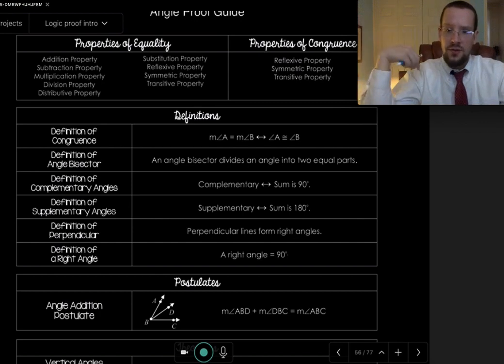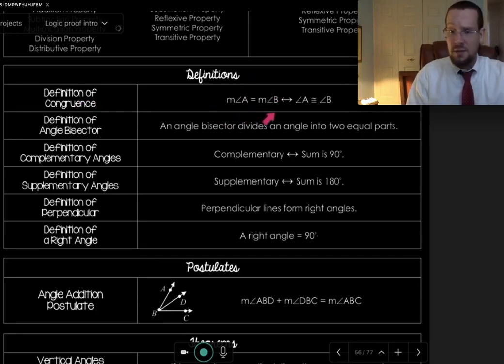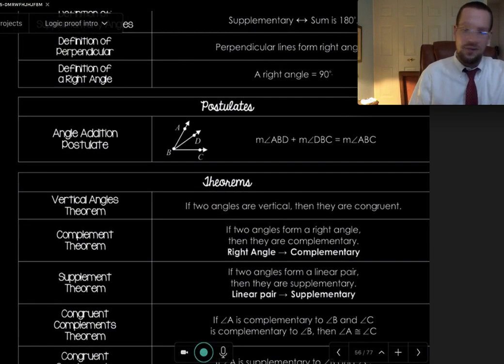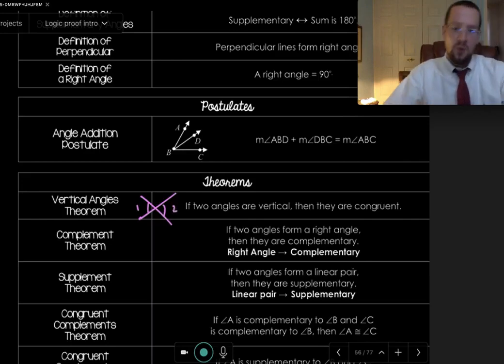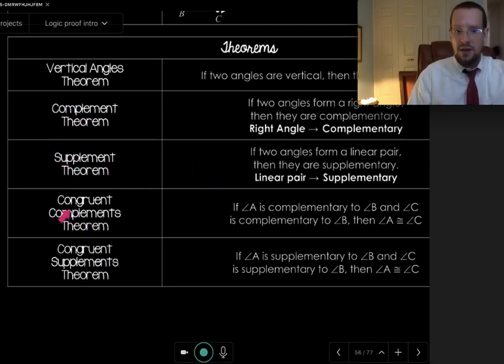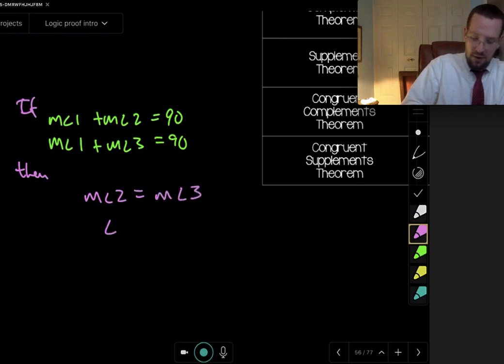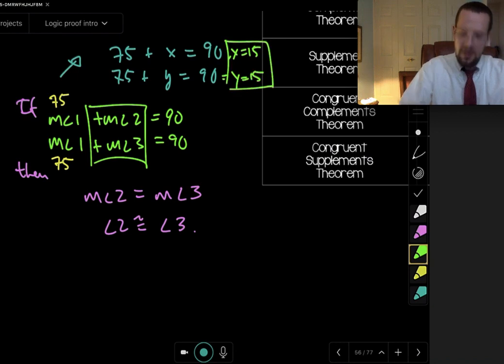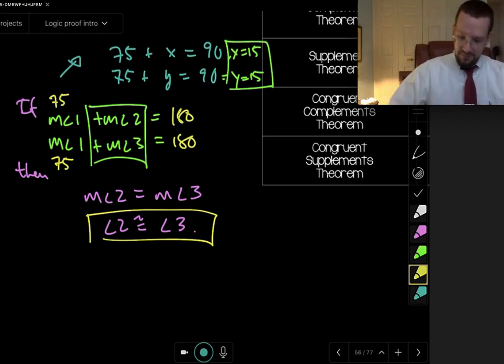Angle Definitions, Postulates and Theroems